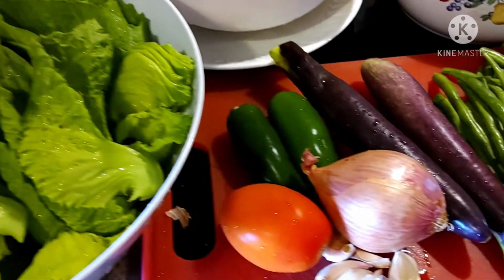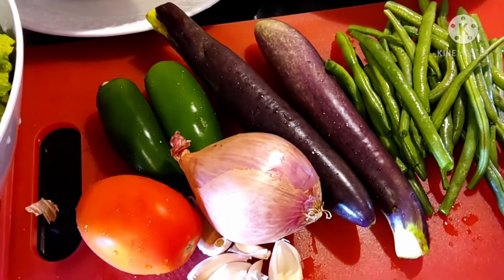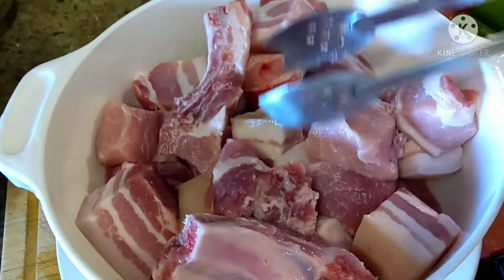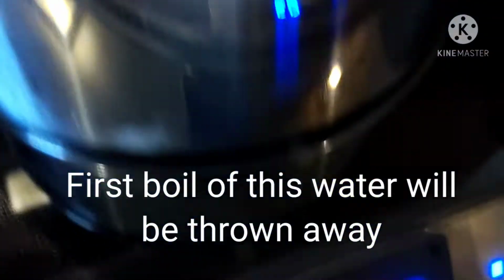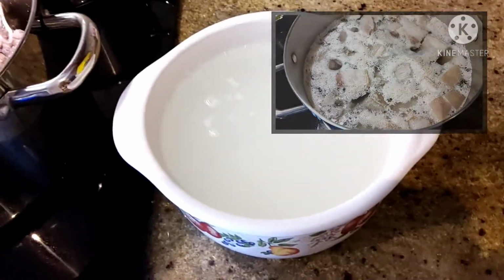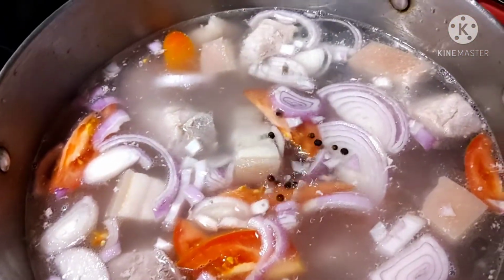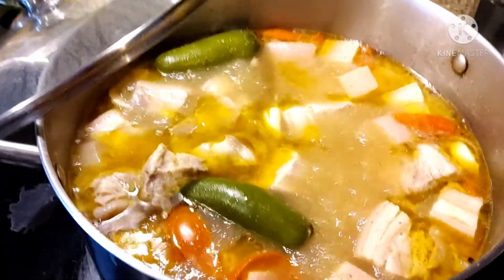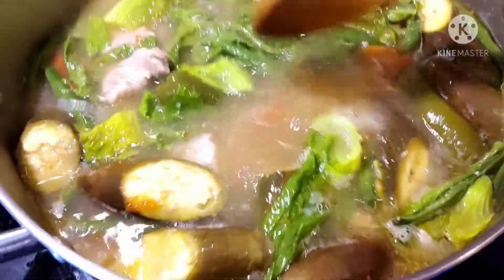Pork Sinigang Panlasang Pinoy | Cooking Video | The Happsters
@TropicalTimInthePhilippines @PhilippinesOnDemand @joejassydowningeorgia @seeyah156 @JoeJennieJourney @ZeekmanEats @theMightyLindo @TheKingLeeWay @DarinTravelVlogs @Hot To Hawaiian @CheckouttheRILEYS @John Quin @Bud Presley @jacob-nanette @Ken Unger @The O Show @C-Los Eats @Kristian Martinsen @accobra456 @adriangibson @Slippery FPV @The Phantoms Guest @nhatotheexplorer @OurMindoroJourney @Tim Dziak @JaysPHJourney @Lone Wolf Bushcraft @Out Until Further Notice! @Kevins_Vlog-d4w @seanlikesnfl @Pacific Permaculture @brettglasow @scottexpatinthephilippines7449 @LesSancho @leftyallaround @crockerakahops90sjumpmantexas @thephilippineamericancouple @Sobersurvivor @MichaelShukran30  @Chris S @Serge e @JP Slayer Racing @JOHN SCAPE @Mike Whitcomb @Big e @KERVTV26 @Russell Mcneece @Happy Philippines  THANK YOU ALL FOR THE FRIENDSHIP, THE LOVE AND SUPPORT! ALOHA

Making this dish is always been one of my favorites, although I try not to eat too much meat or rice, I crave it once in a while. Of course, I still can't help not making one of the most delicious comfort food from the Philippines. As a Filipino descent living abroad we do what we can to bring that same taste and food in our own households. It might not be the same exact process on cooking, like what the family back home would make, I think it's close enough and I take pride in it.

Ingredients:
One pound mixed of pork belly and country style ribs, Mustard Greens, Tomatoes, Green Beans, Eggplants, One packet of Tamarind mix, Onion, Garlic, salt & pepper and Jalopeno Peppers.
Using rice water to make this soup, boil the meat until tender, seasoned to your liking and start adding your vegetables and eat with rice.